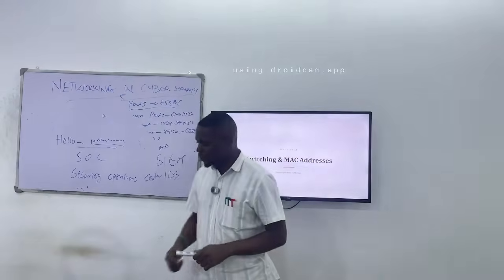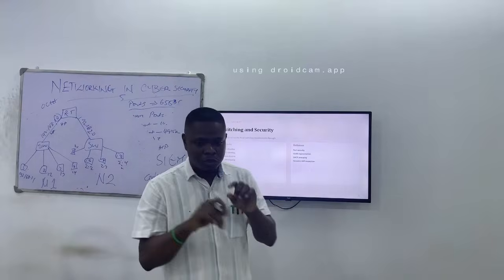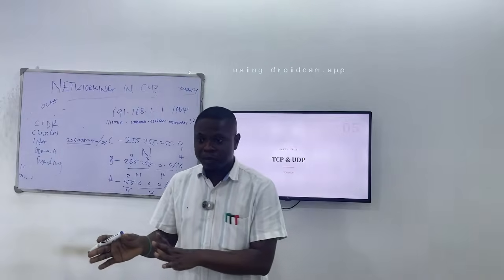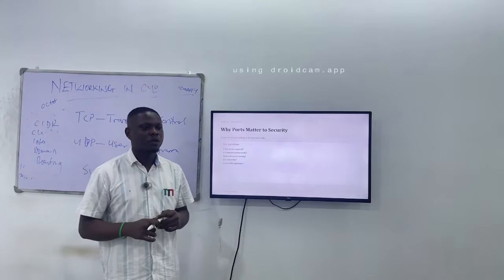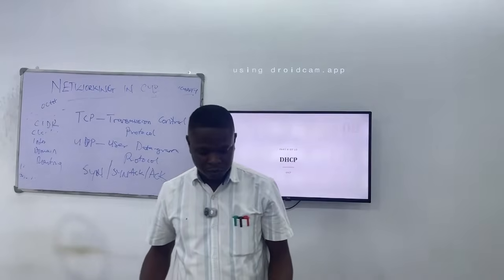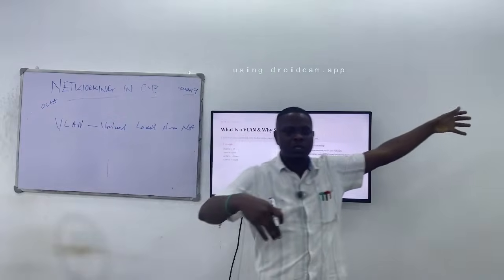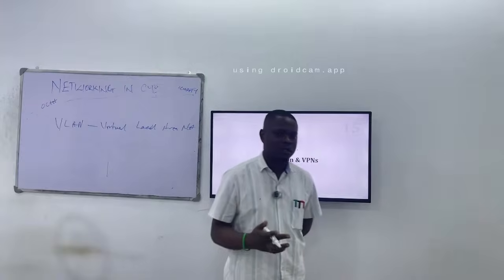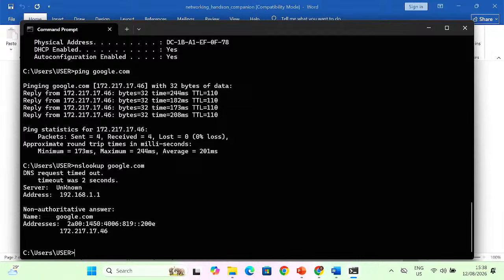aitech foundation classes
NETWORKING IN CYBERSECURITY PT.2